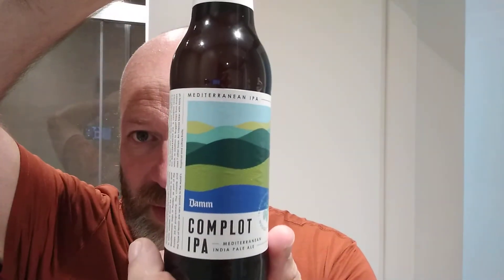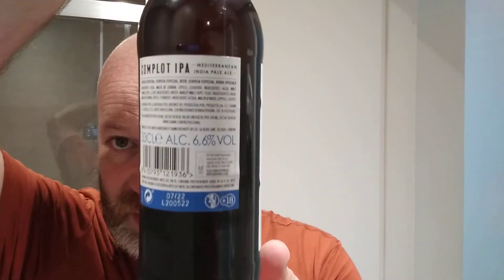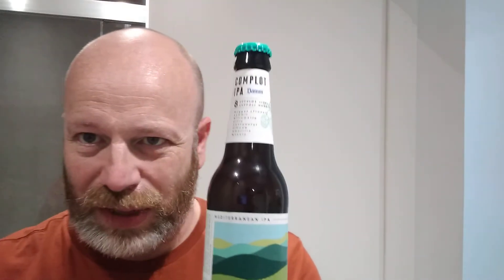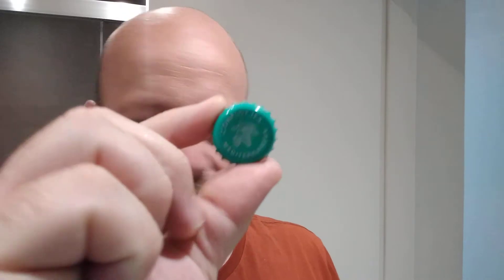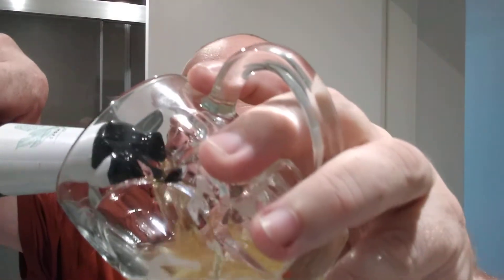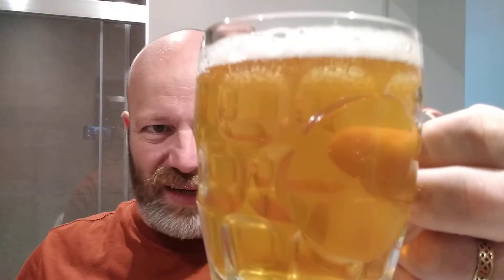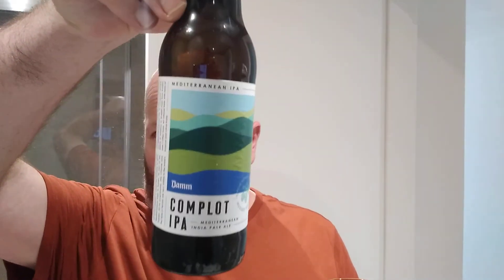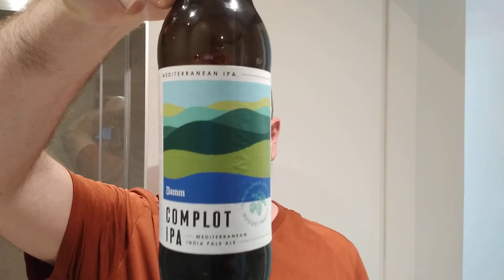Damm Complot IPA 6.6%